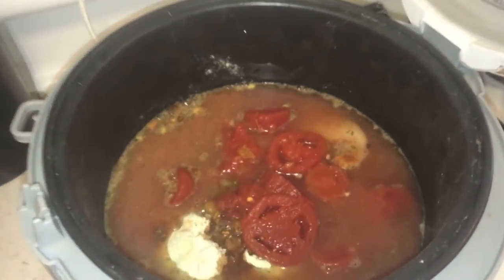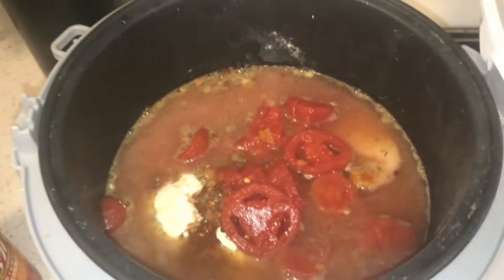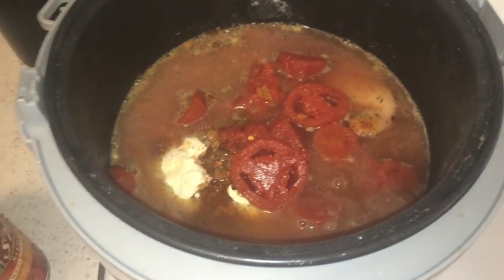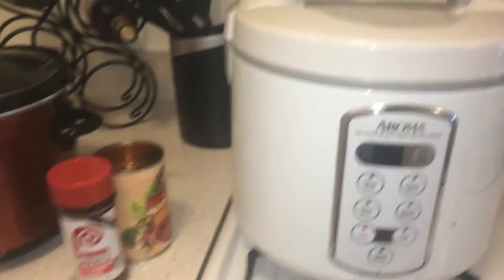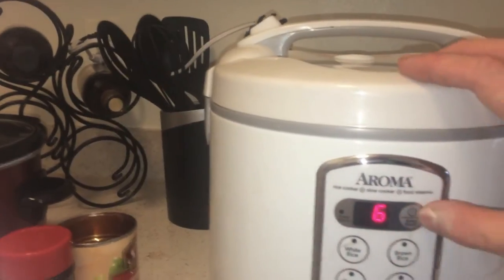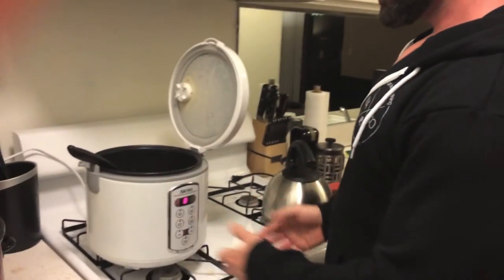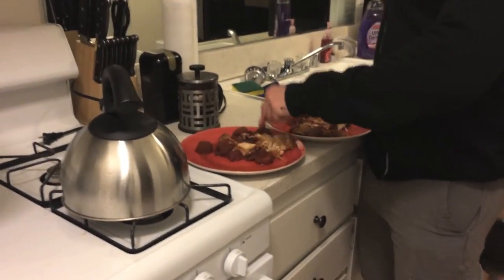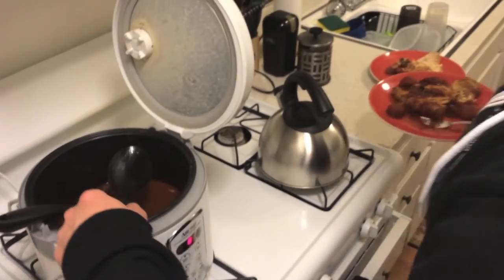Easy Bodybuilding Meals: Slow Cooker Chicken Cacciatore